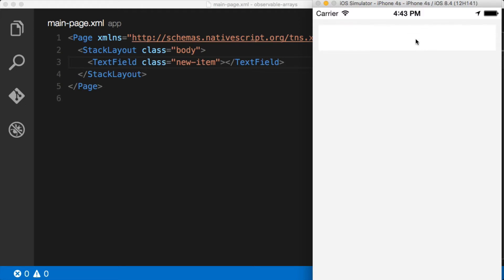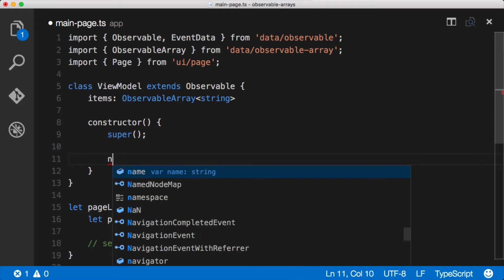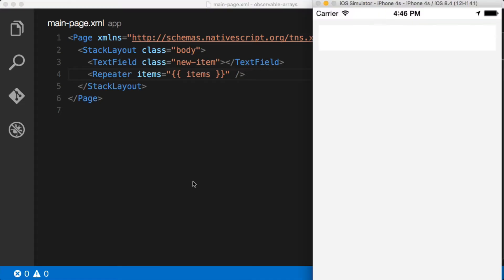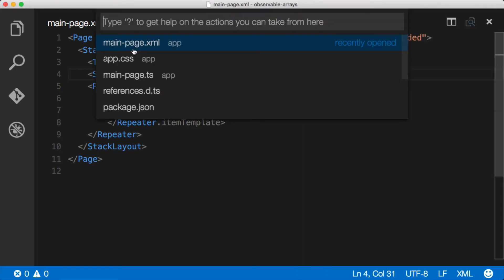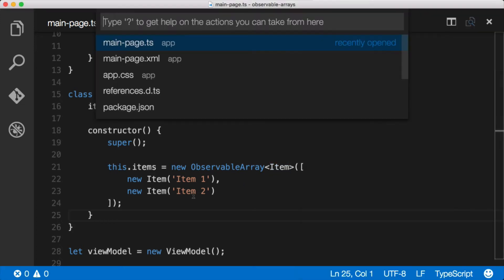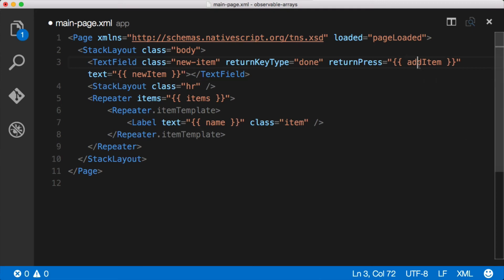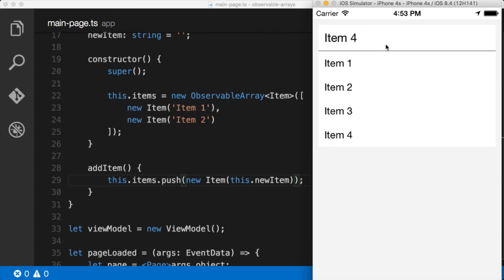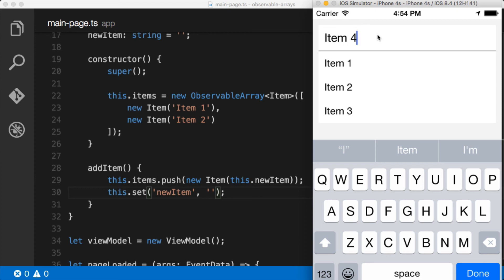Ep 5: Using Observable Arrays In NativeScript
How to use the Observable Array in NativeScript to create collections of items that are bound to a user interface